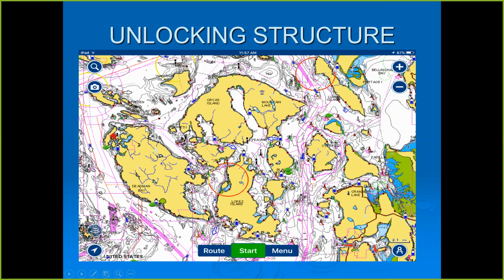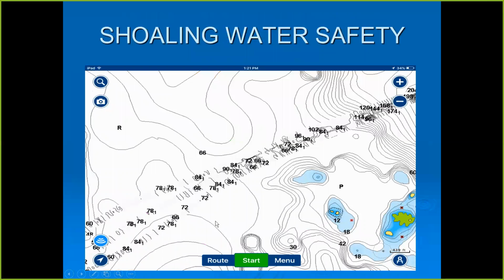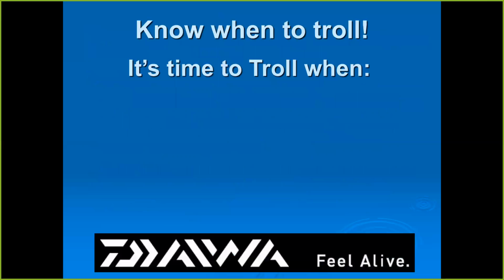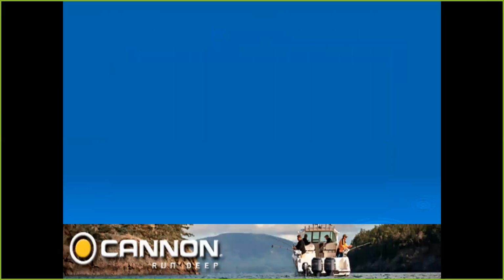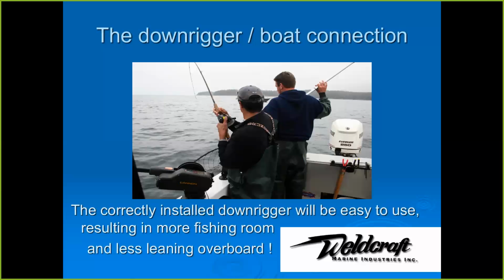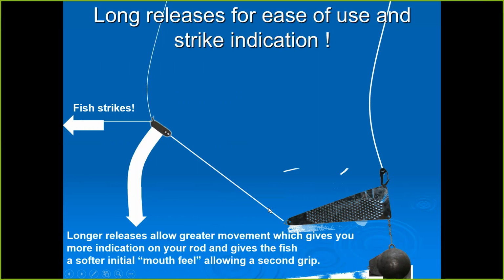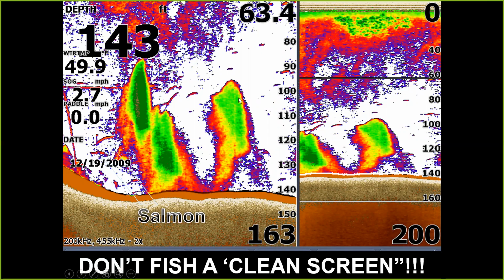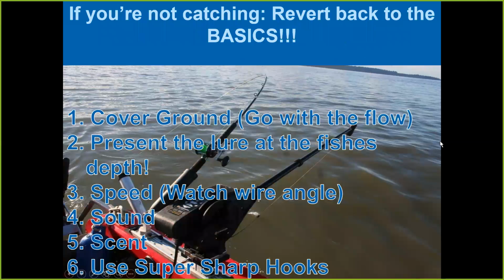Webinar: SonarChart Live Winter Chinook with Tom Nelson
Winter chinook fishing is one of the best "off season" opportunities on the west coast. Structure familiarity is the path to success and SonarChart Live lights your way!